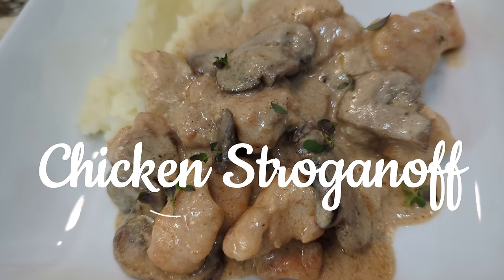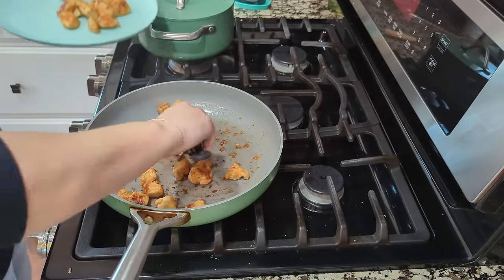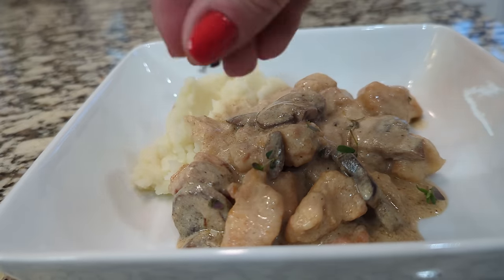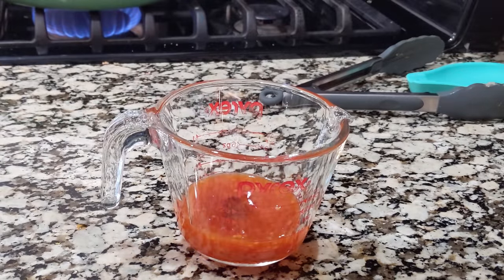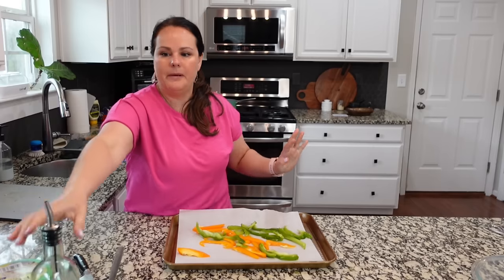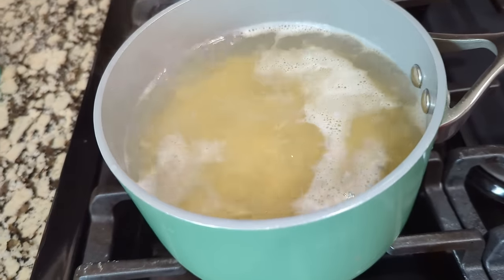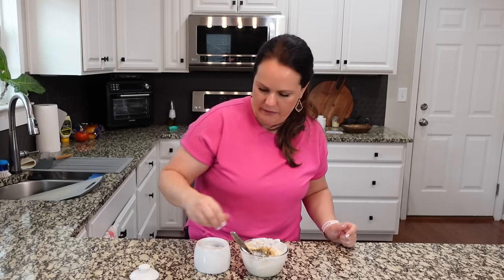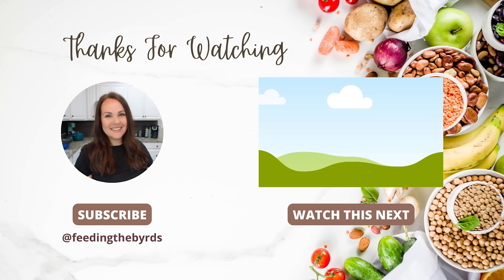3 Dinners in ⏰ 30 MINUTES or less! | DELICUIOUS Quick & Easy Meals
What's included in these 30 minute dinners:
0:00 Intro
0:05 Chicken Stroganoff
7:00 Honey Sriracha Chicken Bowls
11:39 Lemon Orzo and Meatballs

Silicone and Wood Cooking Utensils
Rice Maker
Herb Scissors
1.5 TBSP Scoop
Oil Dispenser

GEOMETRY HOUSE TOWELS  - Seriously the best kitchen towels I have ever used.
AmberB15

Where do I get my t-shirts?

What makeup do I use?